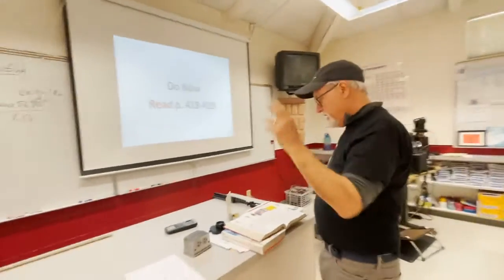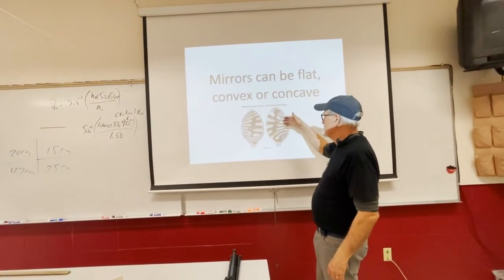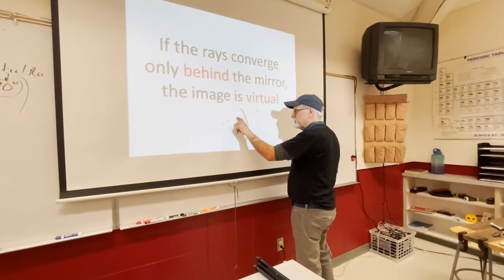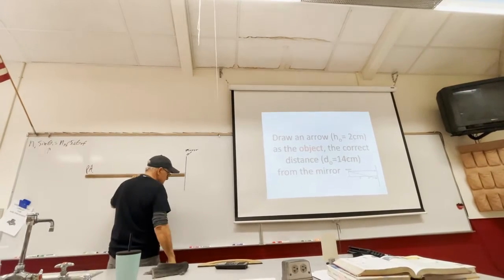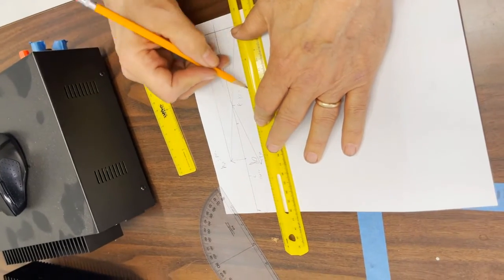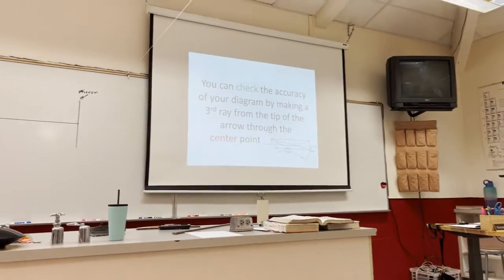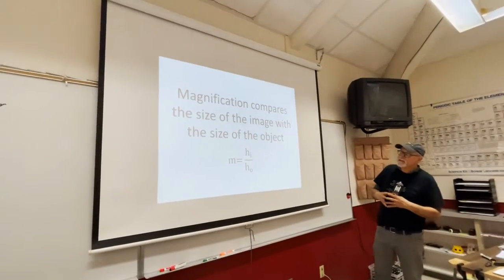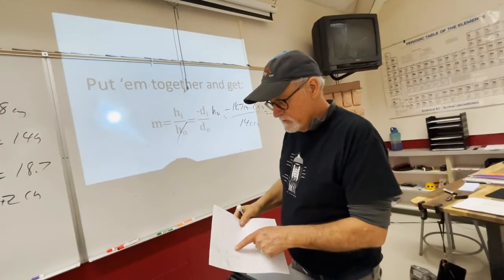23 Mirrors Form Images (Concave)